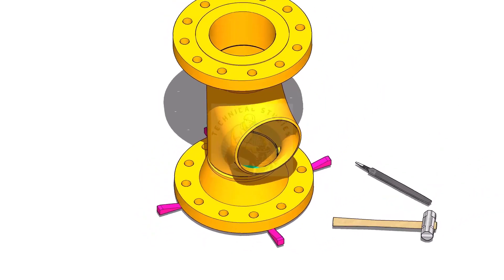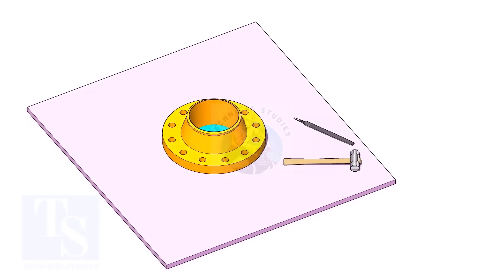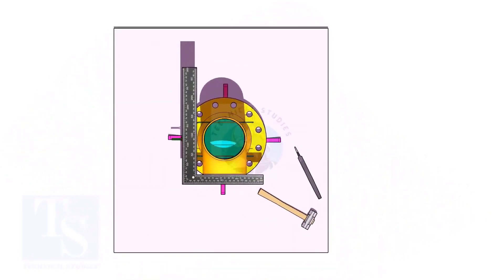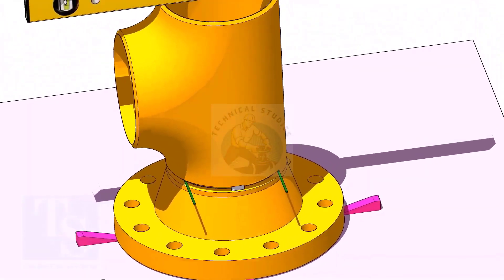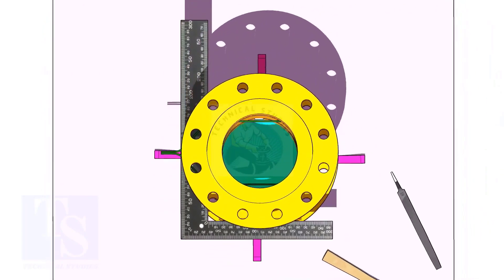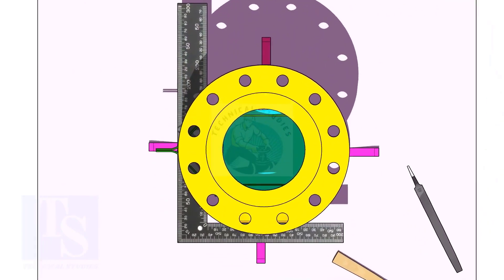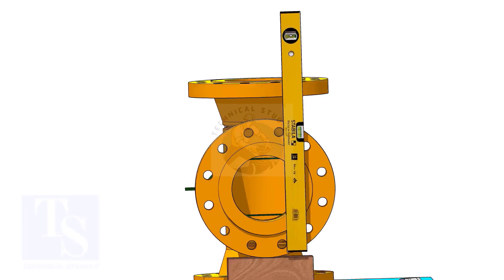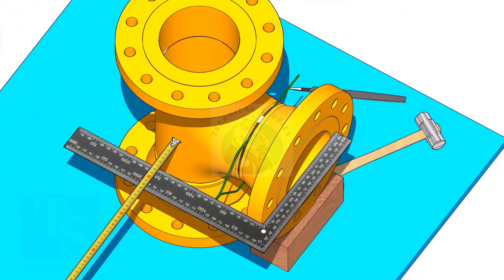How to Fit Up Flanges on a Tee in 3 Different Positions | Step-by-Step Guide for Fitters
“Welcome to Technical Studies! In this video, I’ll show you how to fit up flanges on a tee in three different positions. You’ll learn practical methods to achieve correct alignment, maintain proper gap, and ensure accuracy during flange installation — perfect for piping fabricators and fitters.”